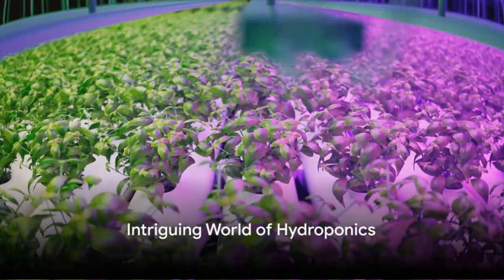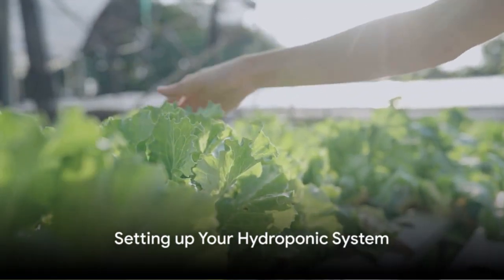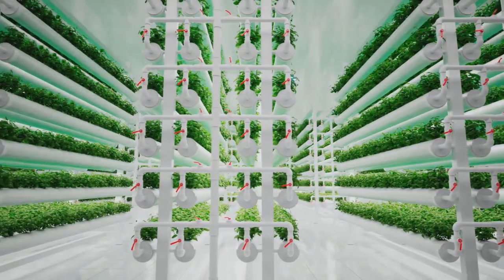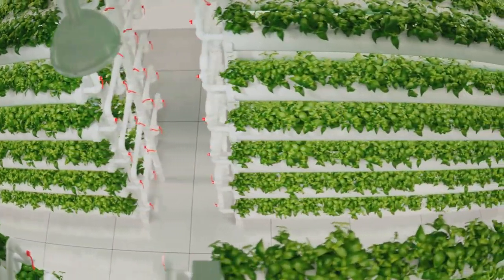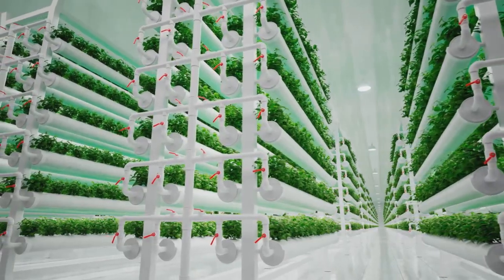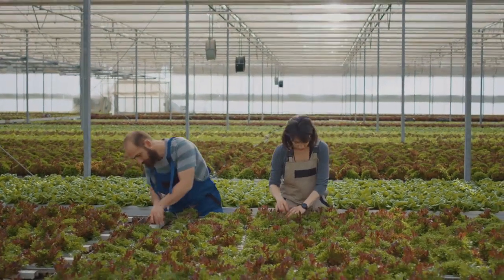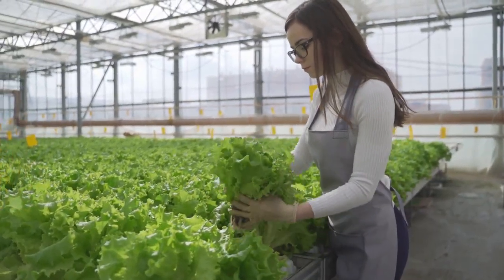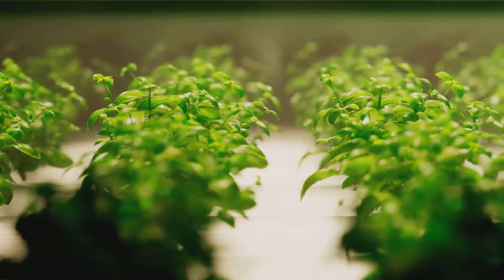Hydroponics for Beginners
🌱💦 Ready to revolutionize your gardening experience? Join us in this beginner's guide to hydroponics, where we demystify the art of growing plants without soil! In this video, we'll walk you through the basics of hydroponics, showcasing how this innovative method can be a game-changer for both novice and experienced gardeners. From nutrient solutions to growing mediums, discover the essentials that make hydroponics a fascinating and efficient way to nurture plants.

🚀 Explore the simplicity and precision of hydroponic systems, whether you're cultivating herbs, vegetables, or flowers. Learn about different setups, from deep water culture to nutrient film technique, and gain insights into maintaining an optimal environment for your hydroponic garden.

🌿 Our expert tips cover essential tools, troubleshooting common issues, and maximizing plant growth in a soil-less environment. Say goodbye to traditional gardening constraints and embrace the future of cultivation with hydroponics—where every drop counts!